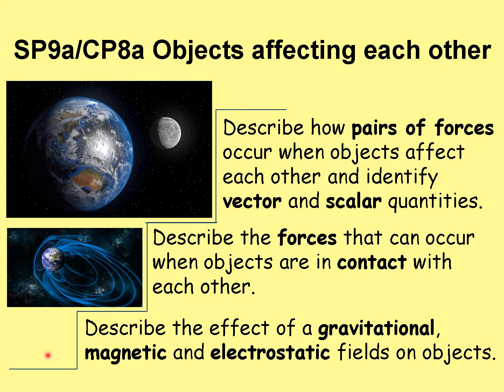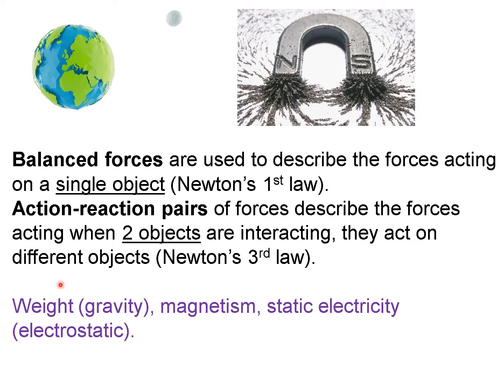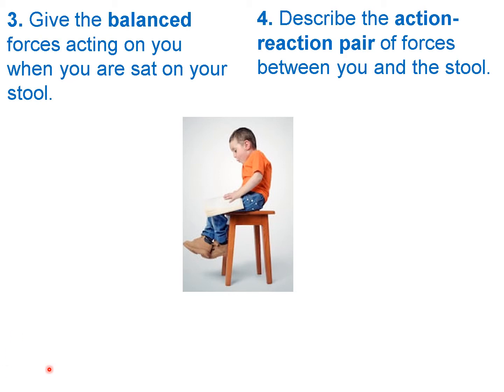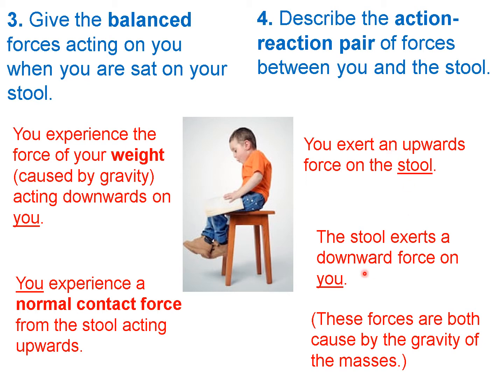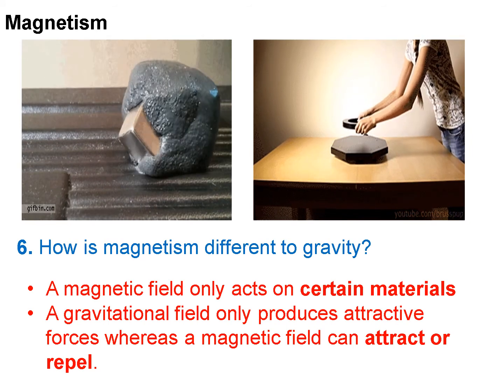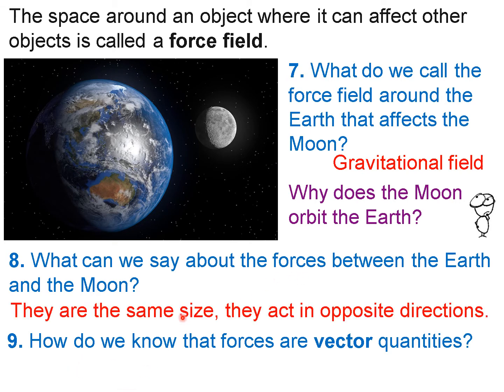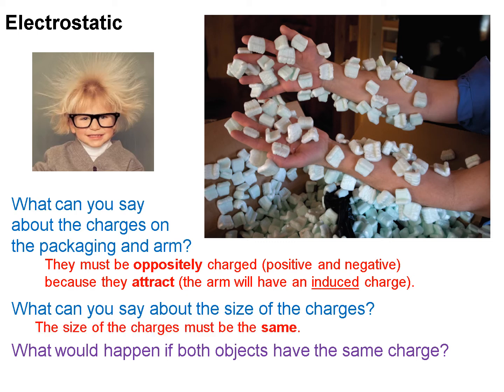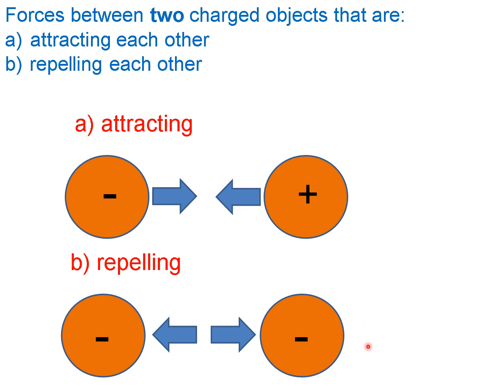SP9a CP8a Objects affecting each other LJO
Video for GCSE Physics and Combined Science EDEXCEL that covers contact and non-contact forces, recaps Newton's 3rd Law for paper 2 and introduces magnetism and electrostatic force.